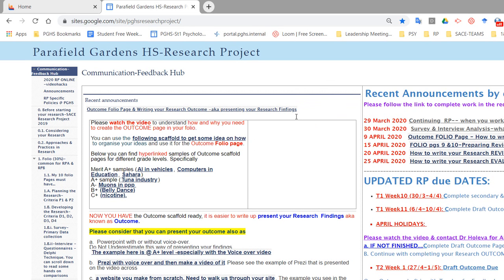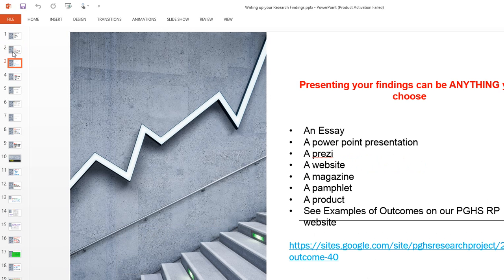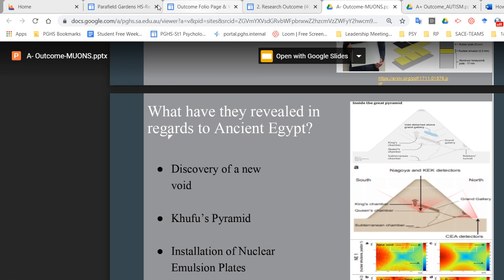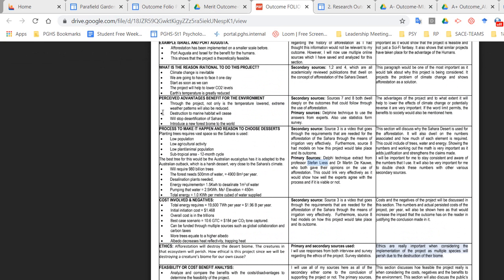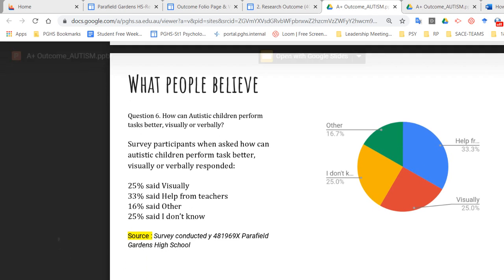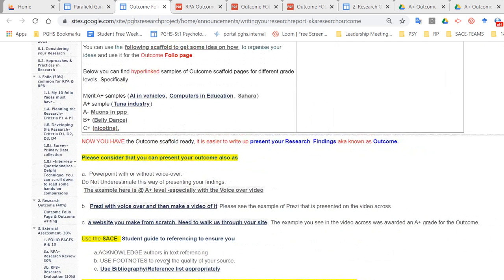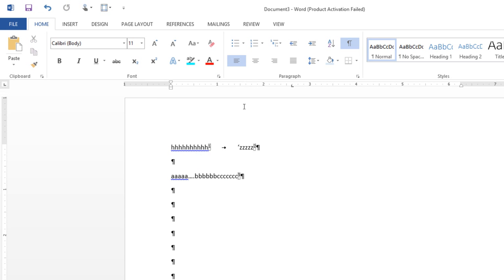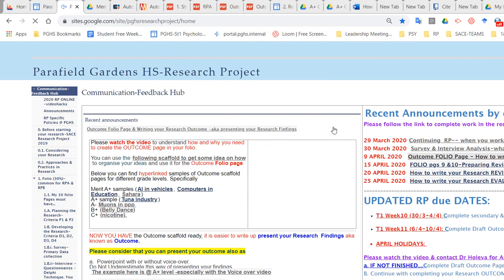Outcome Folio page & Outcome Writing